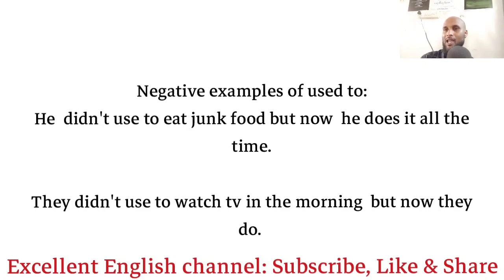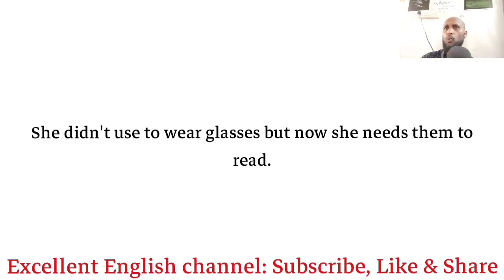Usages of Semi-modal verbs, "Need-to, Ought to & Used to".